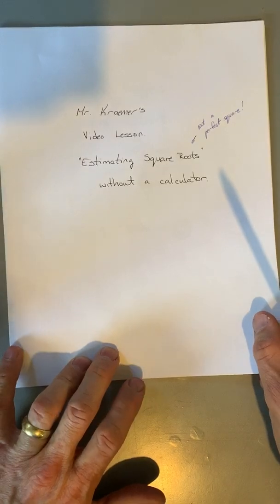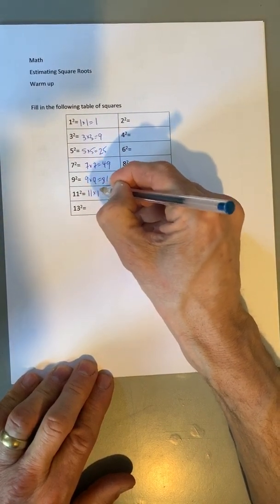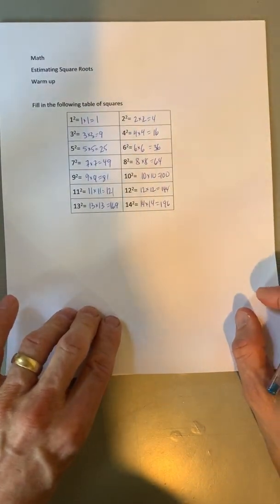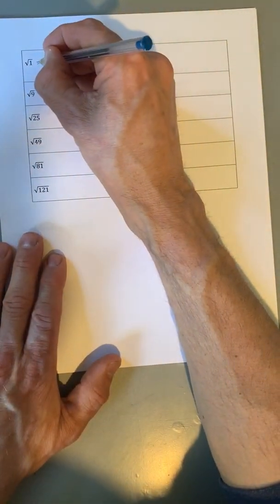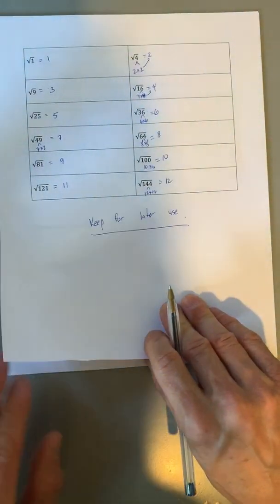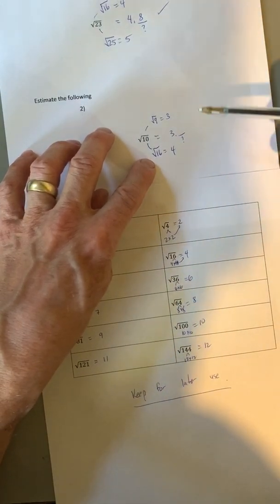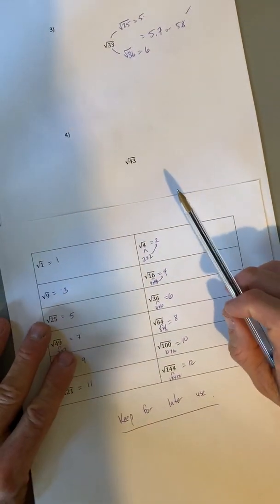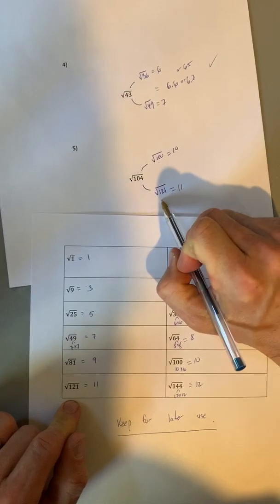Estimating Square roots decimal answer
Estimating Square roots of non-prefect squares to one decimal